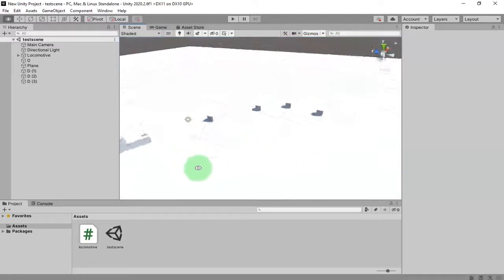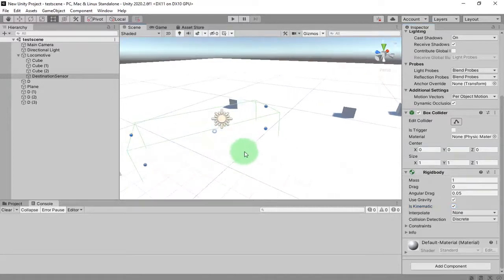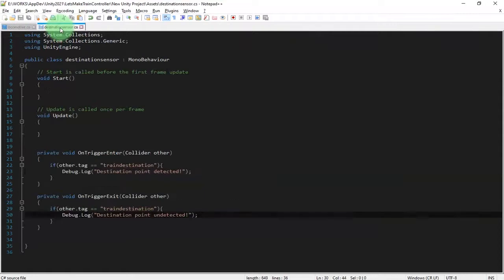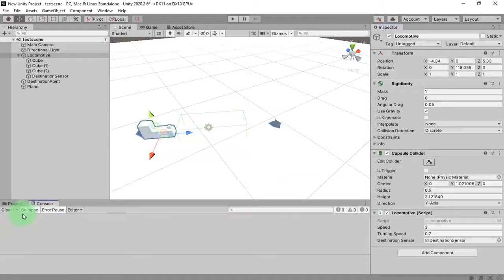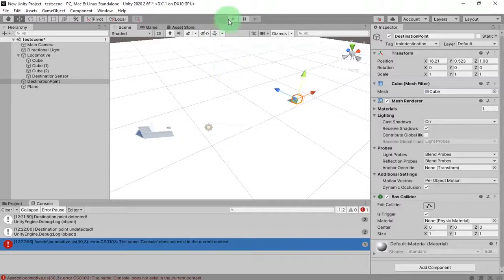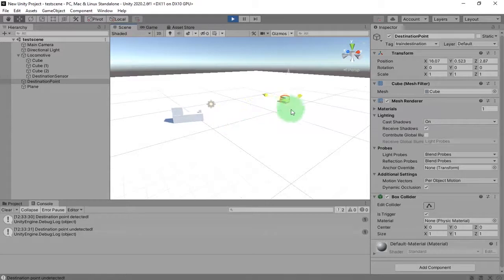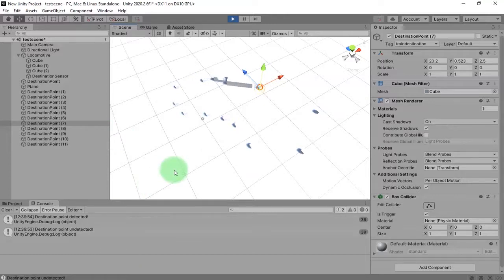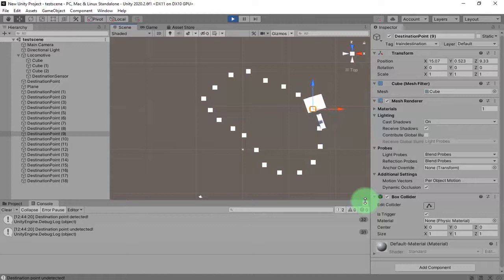Lets make train controller in unity from scratch #2 - Way Points as railway track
In this video I am making way points / destination points that the locomotive should move towards those points when the point is detected by locomotive sensor.

You are watching a tutorial series about how to make Unity train game with more simple approach. Just forget about wheel rigs and hinge joints and curves etc... Watch the rest videos by clicking this playlist

If you feel bored watching theese tutorials and willing to pay to get the complete package, here is the link to purchase